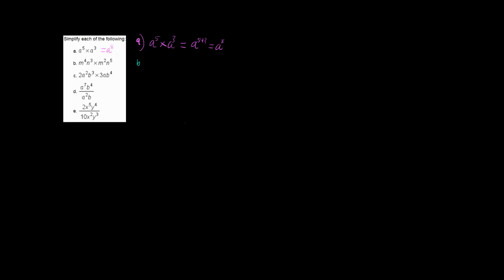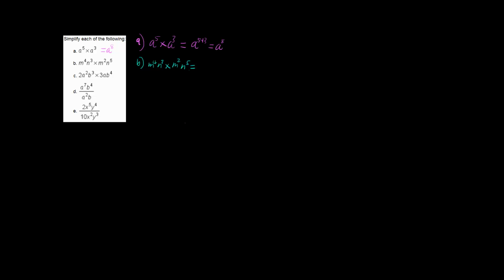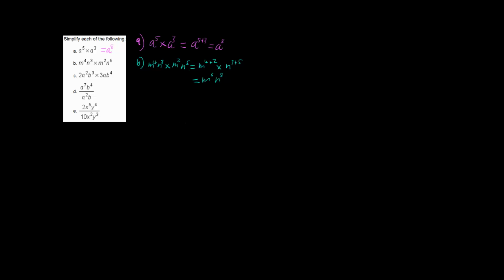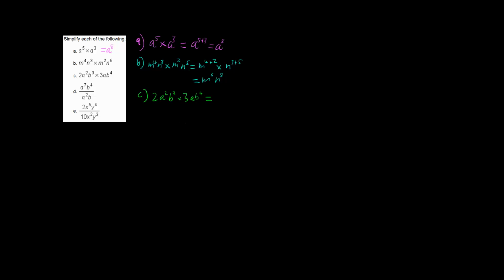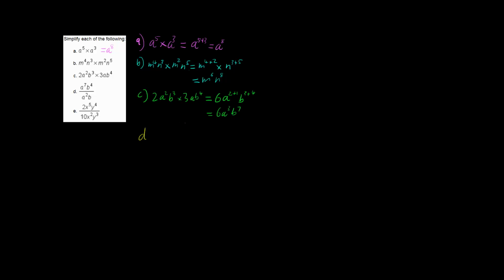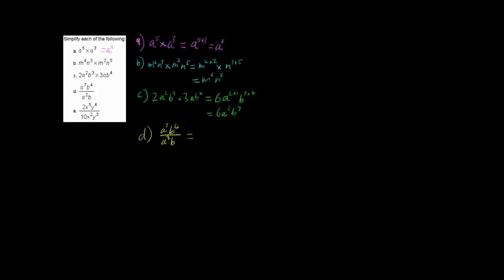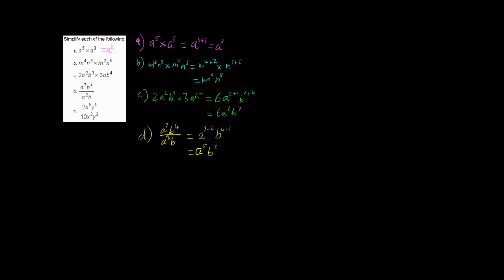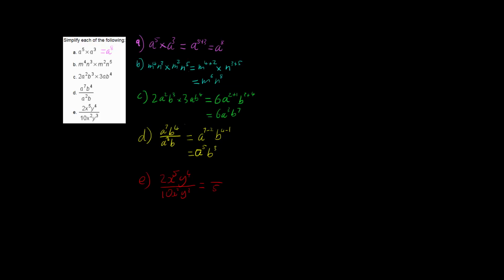First & Second Index Laws Examples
This video demonstrates some examples of using the first and second index laws